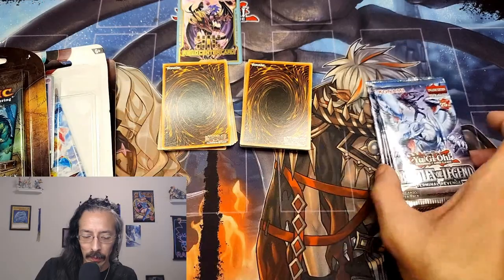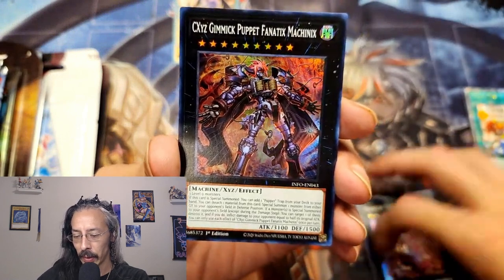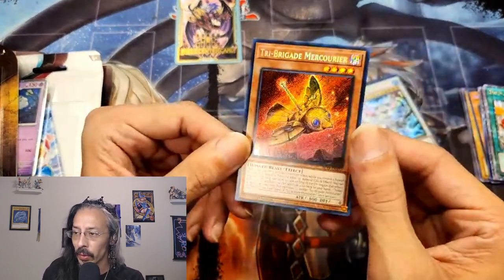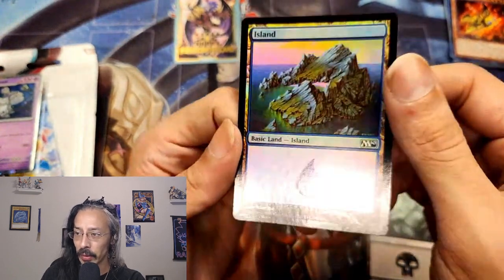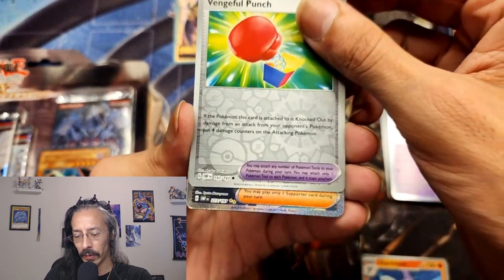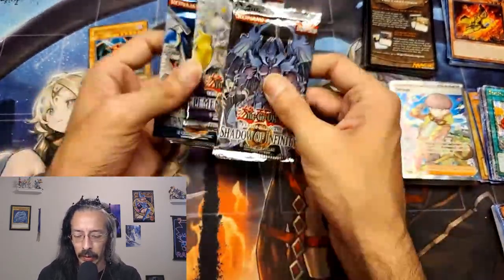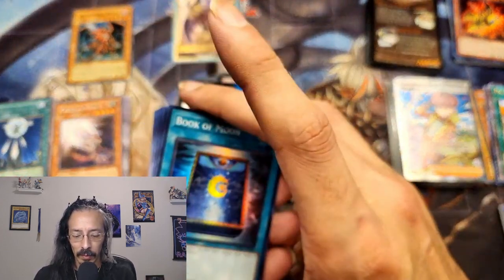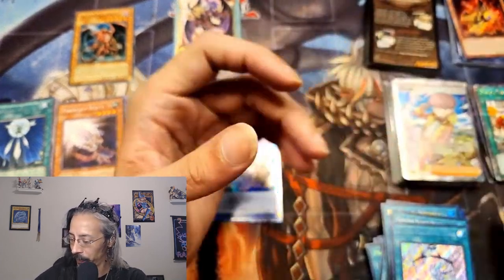Birthday Video with Yugioh, MTG and Pokemon!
Celebrating the 40th bday with some Yugioh, MTG and Pokemon!